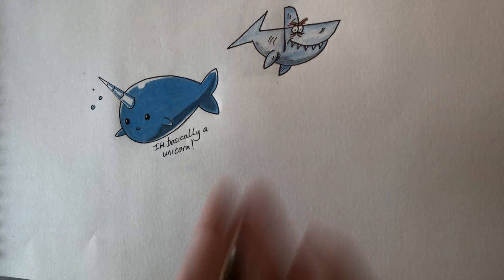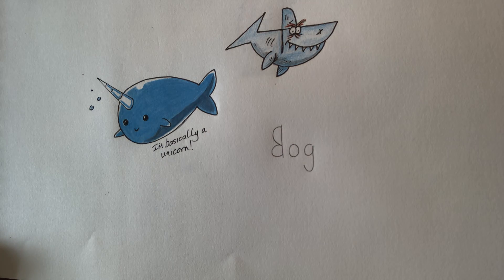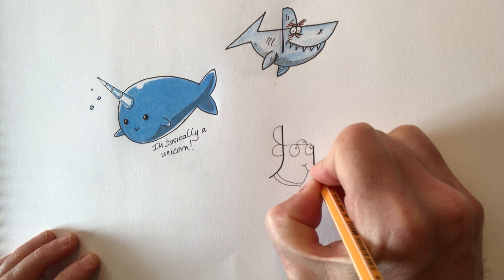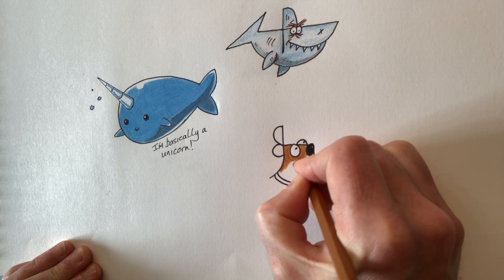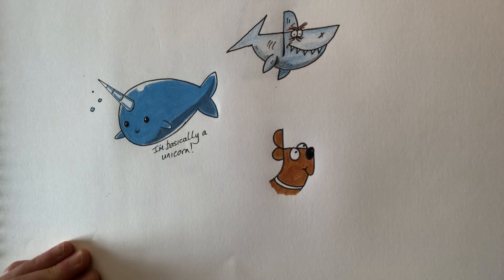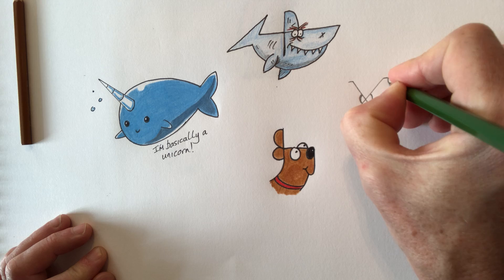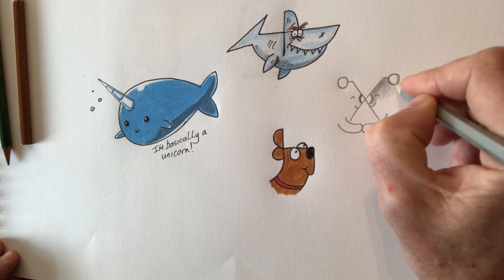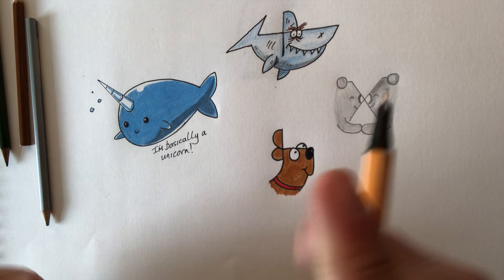Super easy dog using the word ‘dog’ and a couple of letter X bears (koalas)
This is so easy to draw. Super easy dod’s head using the word ‘dog’ and a couple of X bears, love bears or koala bears holding hands. This is super simple using the letter x to start.

I like drawing these types of illustrations as it is an easy way for young children to learn about cartoons and constructing a character.  The starting letter, number or word helps them to simplify the piece of art.  I find it really satisfying turning something so simple like a letter into a cartoon animal.

A reference here and comment must do for these.  I love them and they aren't my own original ideas, I simply wanted to show you how to do something like them on my own channel.  Have fun folks!